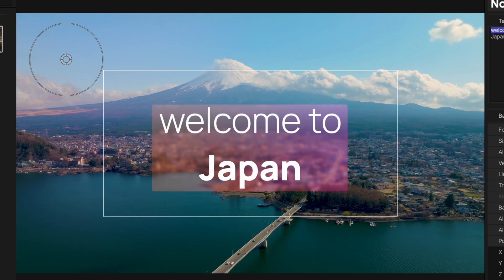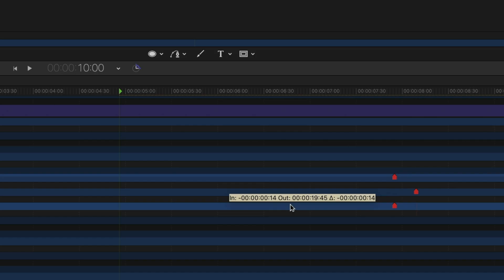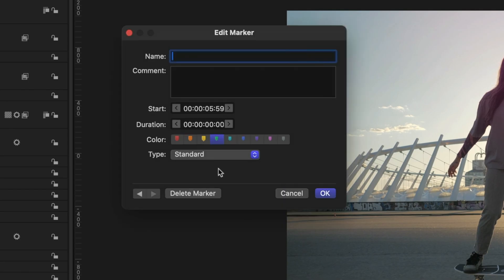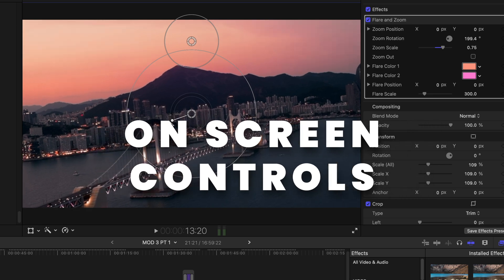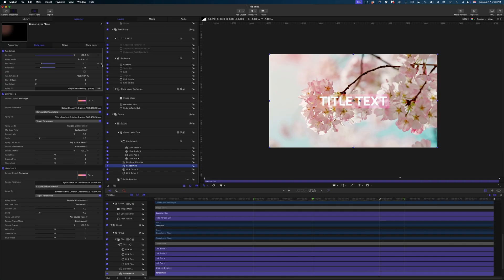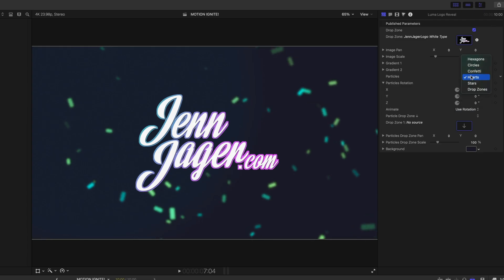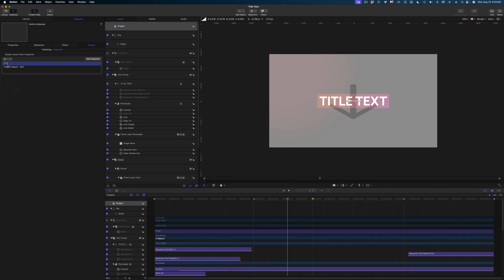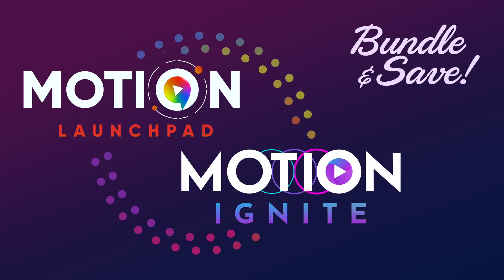Create Titles, Effects, Transitions and Generators for Final Cut Pro!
Learn to Create Title Templates, Effects, Transitions and Generators for Final Cut Pro!  Building templates is a great way to save time as an editor, build custom branded content for clients or to have your own side hustle!  Motion Ignite is an in depth, self paced advanced course for Apple Motion users.

Motion Ignite goes live October 2.  Don't miss out on special pre-order pricing!